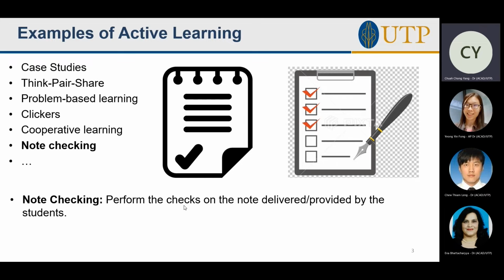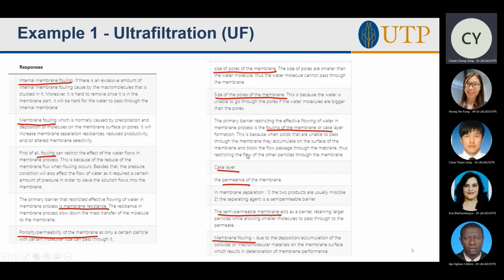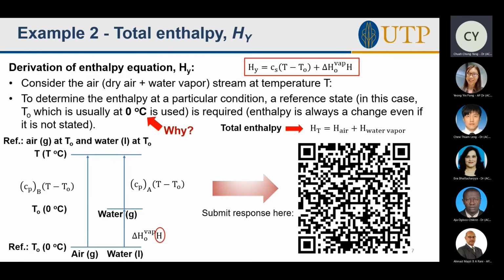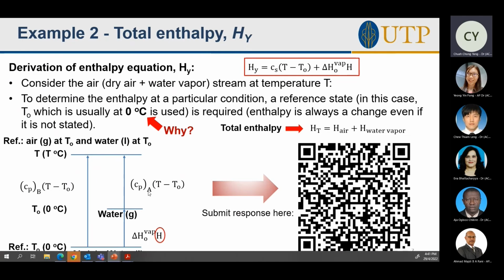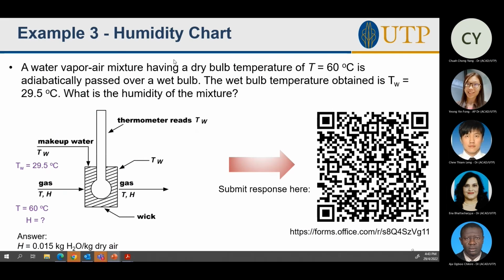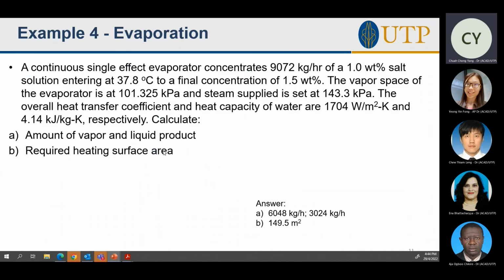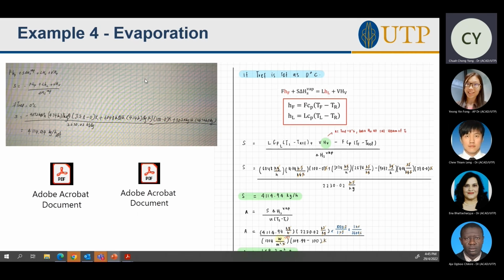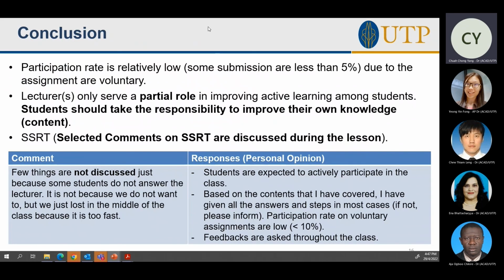Teaser Applicability of Note Checking in Improving Active Learning Experience among Students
Dr Chuah Chong Yang I UTP